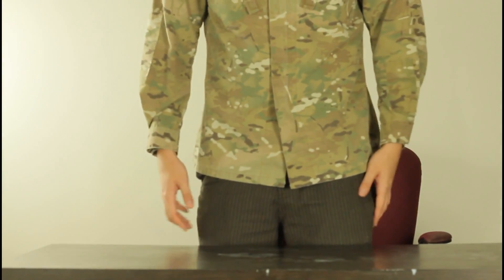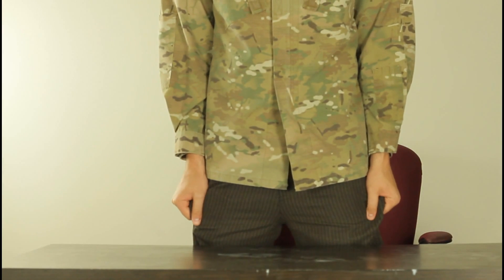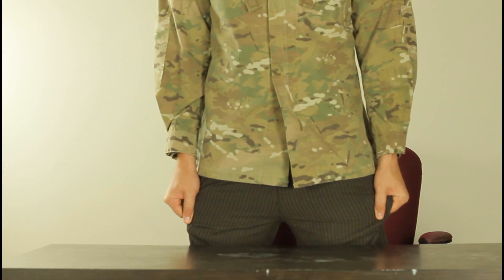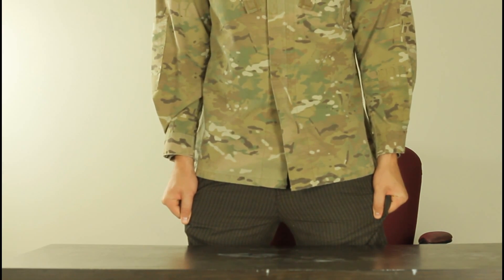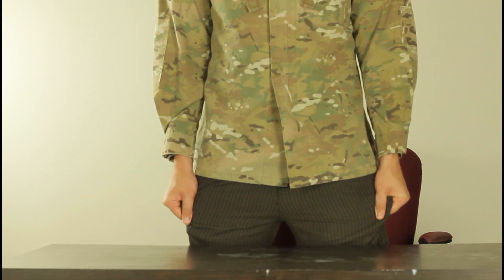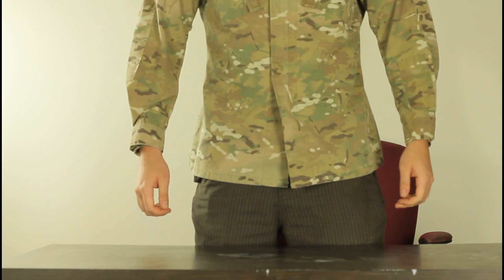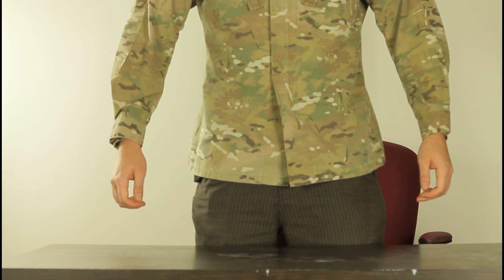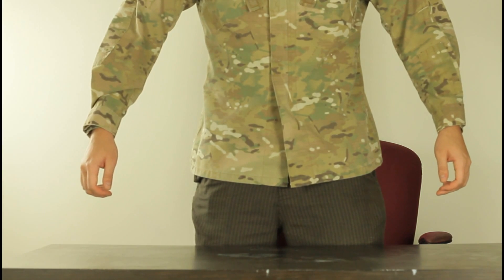Cool Muscle illusion